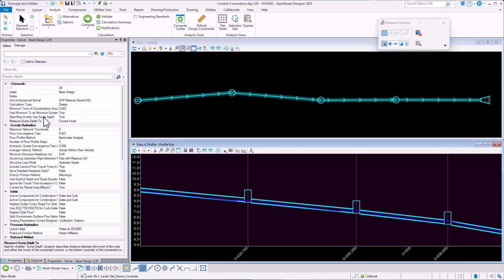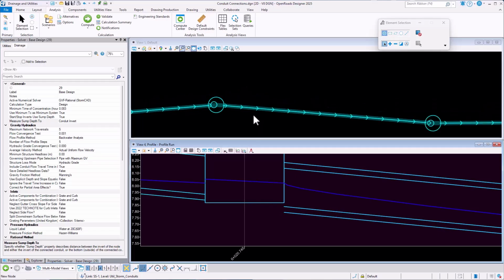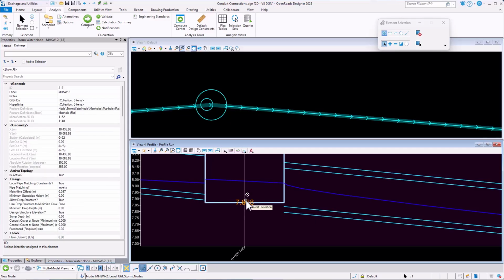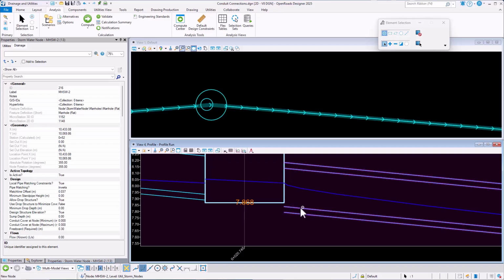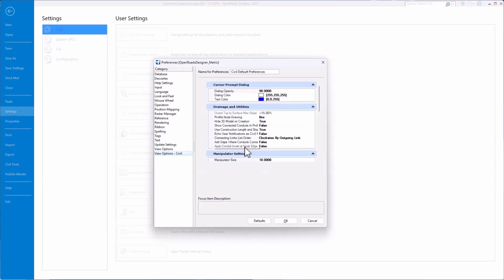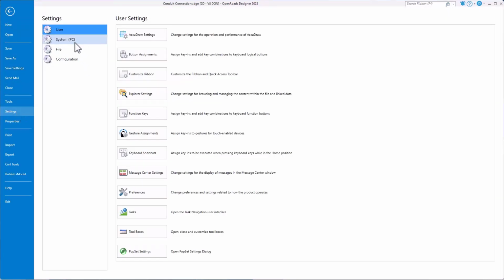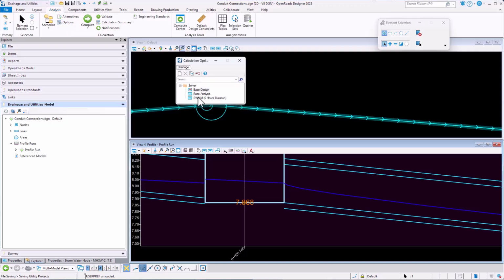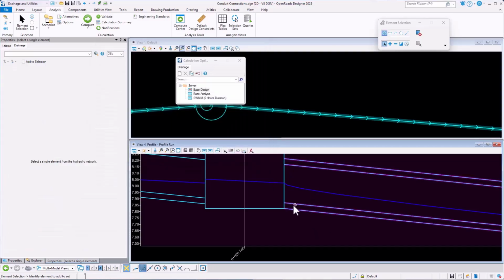OpenRail Designer 2025 Drainage Updates - Apply Conduit Invert at Node Edge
With OpenRail Designer 2025 users can now apply the invert at the edge of the node instead of the center, improving the accuracy of the 3D and profile models

Get the latest and greatest product videos, tips & tricks, and product news on the official OpenRail YouTube channel: /@BentleyOpenRail